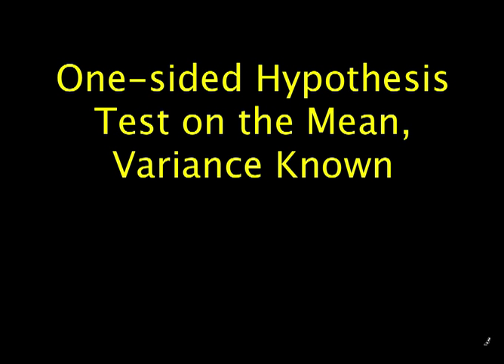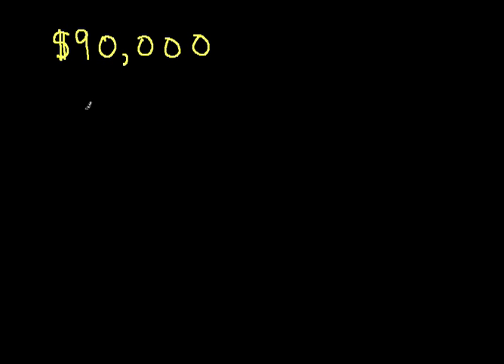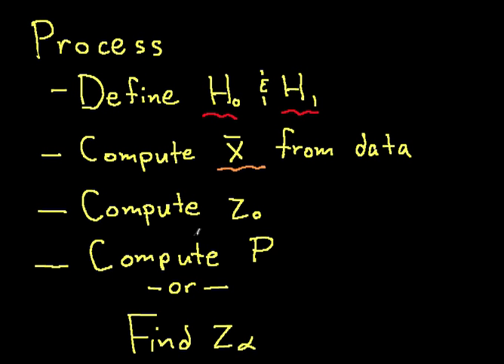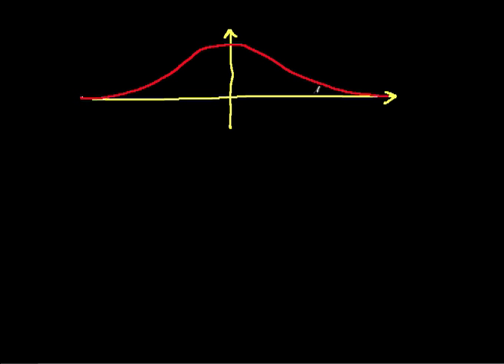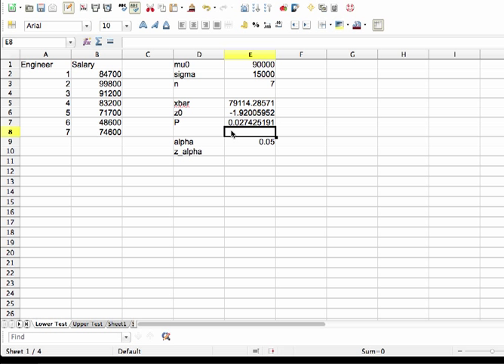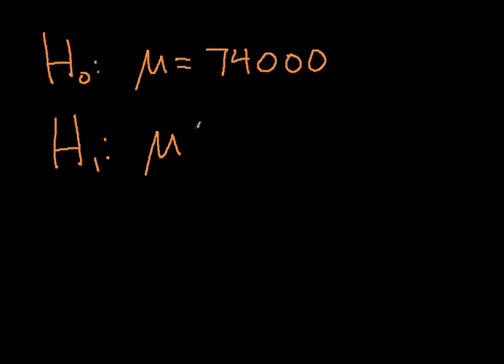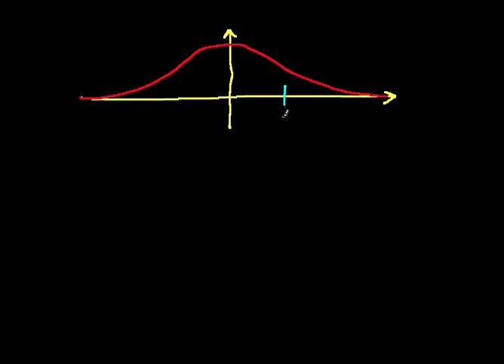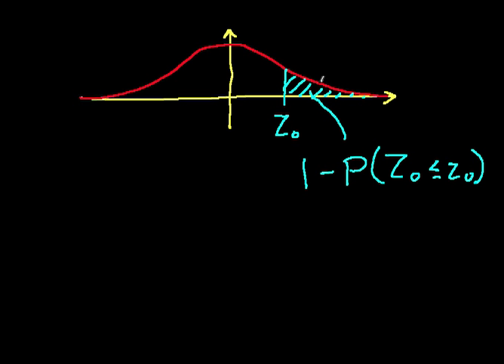One-sided Hypothesis Test On the Mean, Variance Known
This video shows how to do lower and upper one-sided hypothesis tests on the mean when the variance is known.